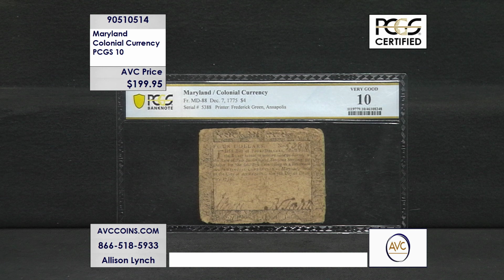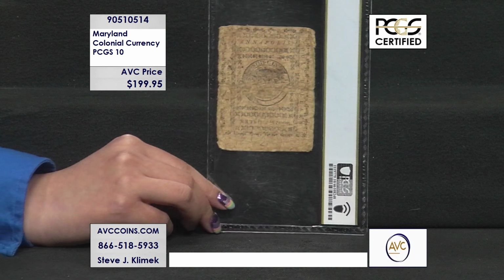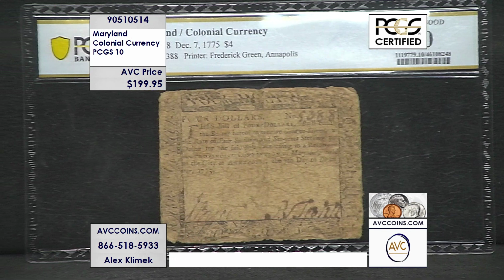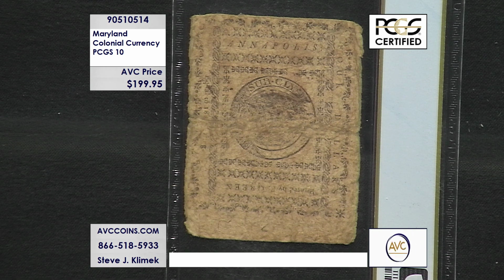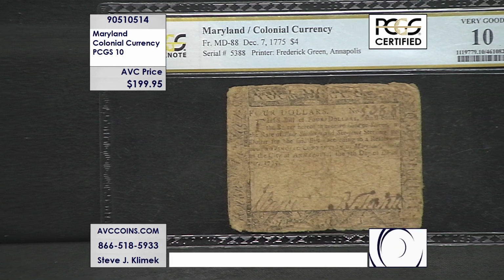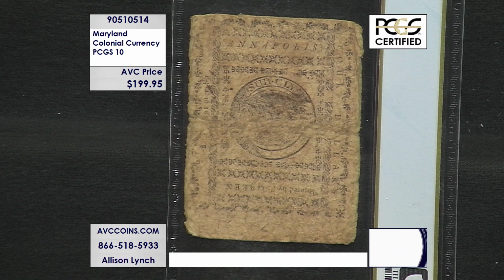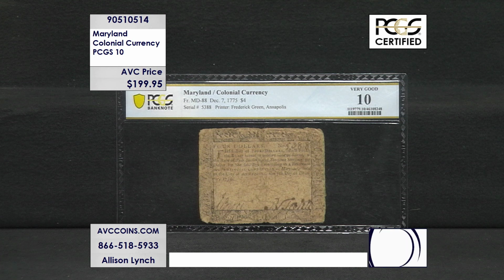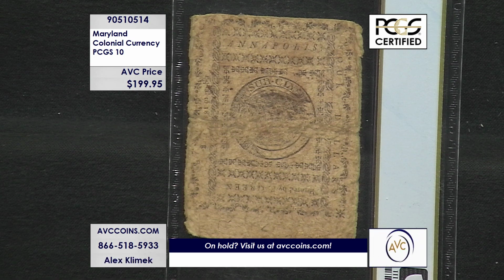Maryland Colonial Currency PCGS 10